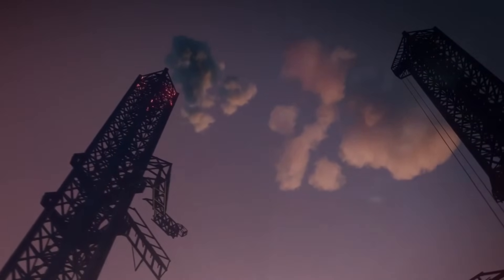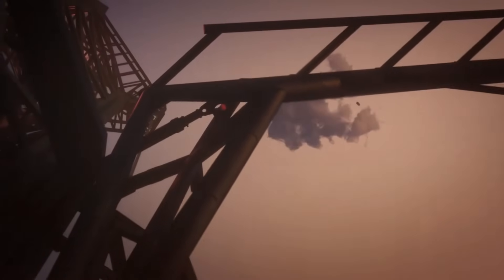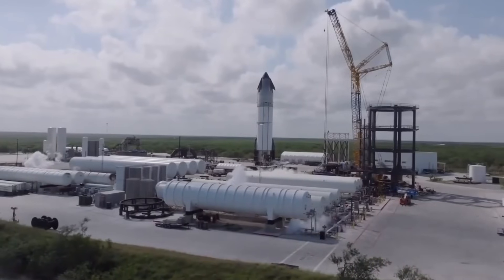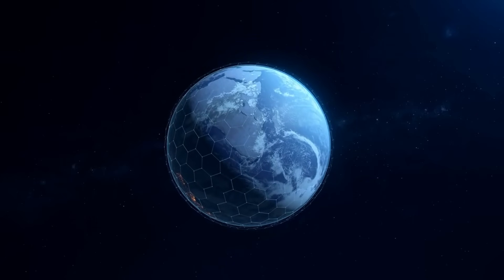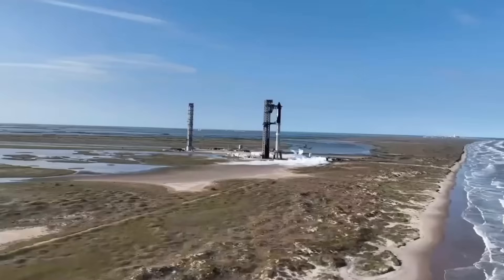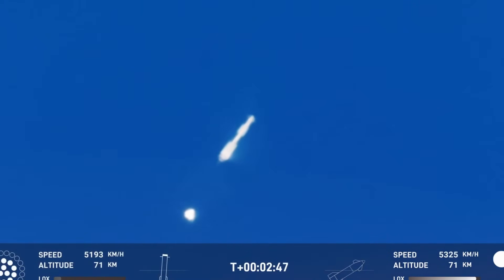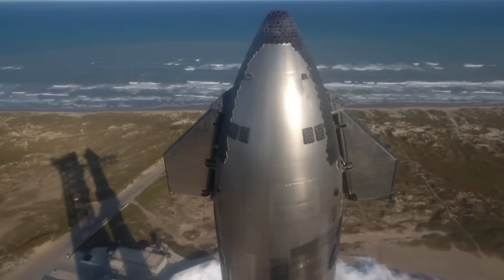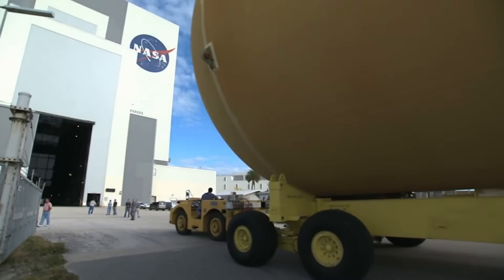SpaceX JUST Revealed... Ship 35's Secret That SHOCKED Even NASA!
🚀 SpaceX Starship | NASA Technology | Space Innovation 🌟
In a groundbreaking revelation that left NASA engineers stunned, SpaceX's Starship 35 has unveiled a revolutionary propulsion system that could redefine space travel as we know it. This cutting-edge technology not only promises to slash launch costs by an unprecedented 60% but also introduces an ingenious solution to the long-standing challenge of orbital refueling – a breakthrough that could finally make Mars colonization a tangible reality.
⏱️ Key topics with timestamps:
0:00 - "BREAKING: SpaceX's Mechazilla Getting Revolutionary Upgrade - Ship 35's Secret Features Revealed"
1:05 - "EXCLUSIVE: The Hidden Story of Ship 35 - SpaceX's Game-Changing Discovery"
3:01 - "REVEALED: The October Test Failure That Led to SpaceX's Greatest Breakthrough"
6:14 - "ANALYSIS: How SpaceX Left Blue Origin and ULA Years Behind in Space Race"
8:42 - "2025 PREDICTION: Why SpaceX's New Catching System Will Change Space Travel Forever"
10:16 - "LEAKED: US Air Force's Secret Plans for Military Starship Revealed"
13:00 - "INSIDE LOOK: SpaceX's Impressive Progress with Booster 10 and Ship 28"
14:20 - "BREAKING: US Air Force's $12M Contract Details for Revolutionary Cargo Transport"